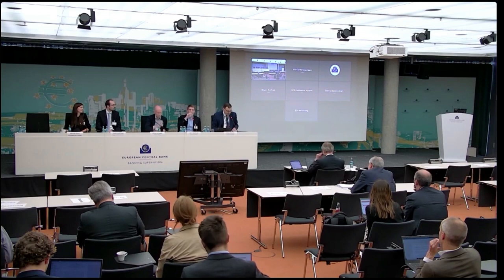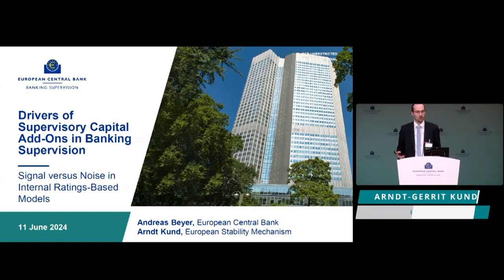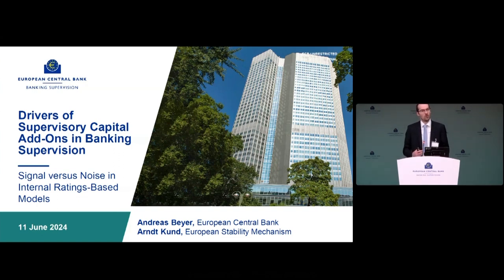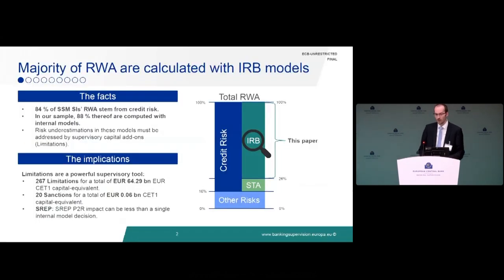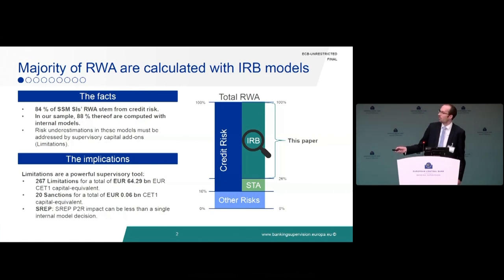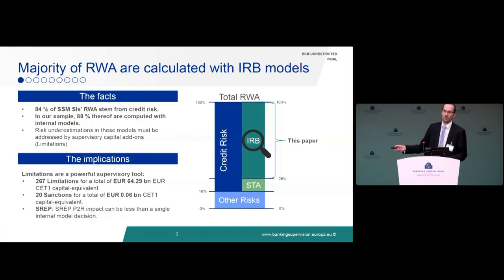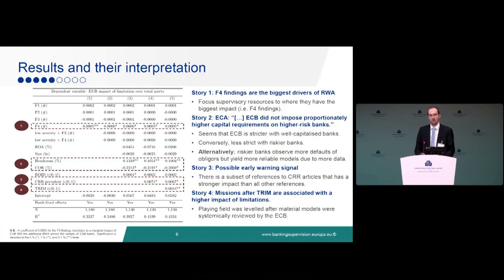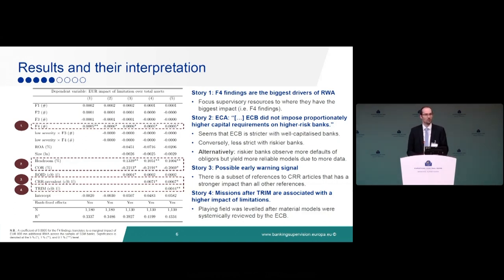2024 ECB Annual Banking Supervision Research Conference Session 2 - Paper 5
Paper 5: Drivers of Supervisory Capital Add-ons in Banking Supervision: Signal versus Noise in Internal Ratings-Based Models

Arndt-Gerrit Kund*, European Stability Mechanism
Andreas Beyer, ECB

Discussant: Elizaveta Sizova, NHH Norwegian School of Economics